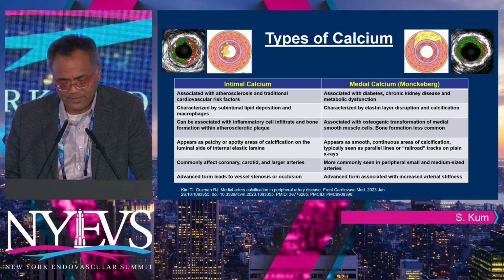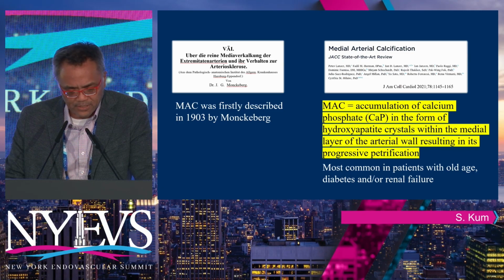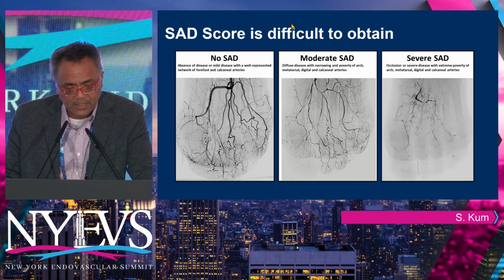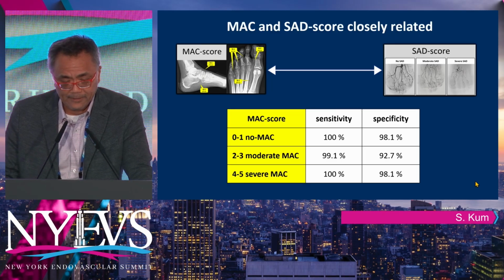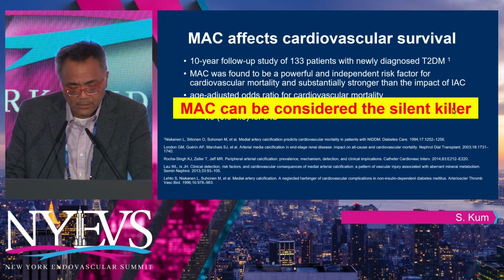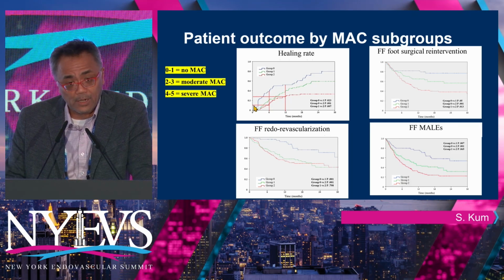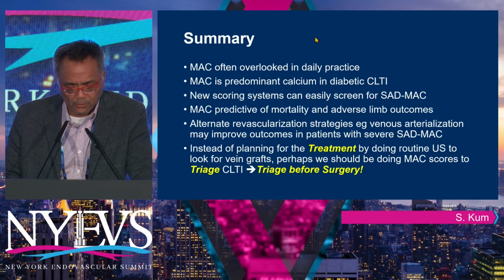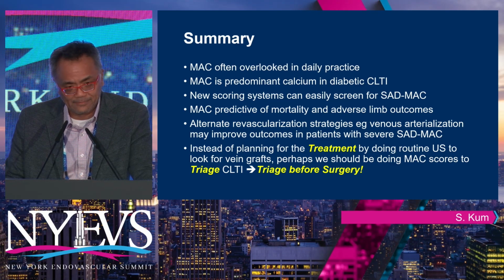SAD and MAC Score How Does it Impact the Outcome of My Patients Steven Kum